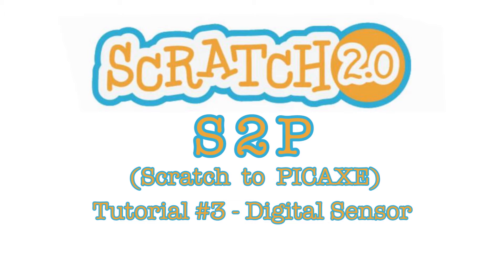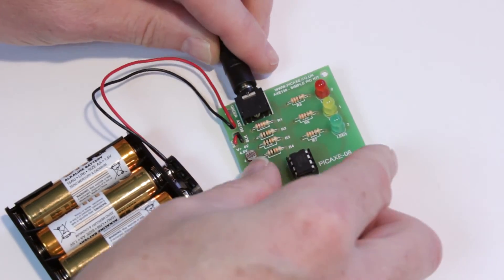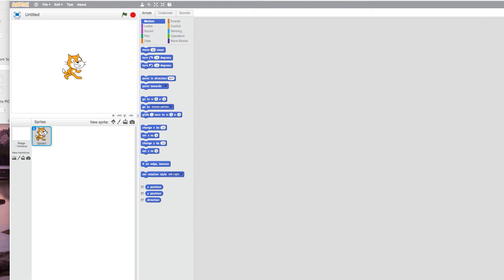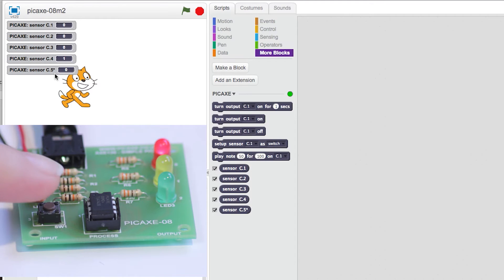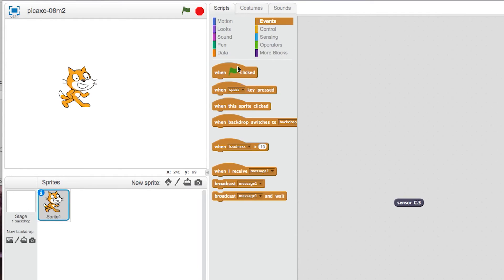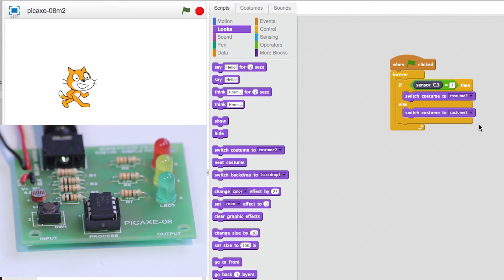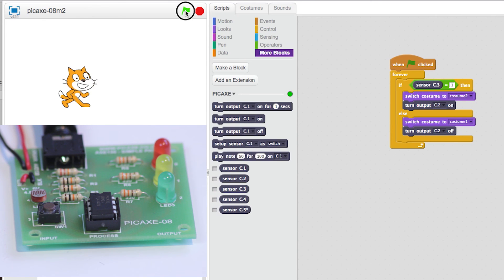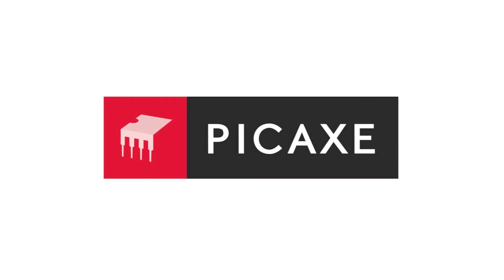Scratch to PICAXE Tutorial #3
In this tutorial we show you how to interact with an input device (SWITCH) using the Scratch software and the Scratch-to-PICAXE communicator program.

You will need a PICAXE project board (axe130 is featured) and the axe027 download cable. Both can be found at...

For full set up instructions, see the first tutorial in this series at:-